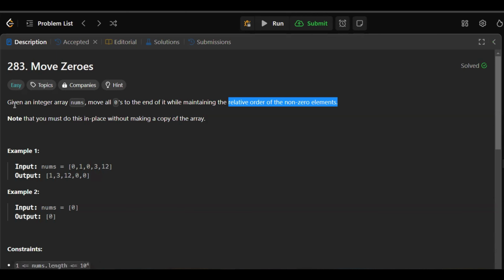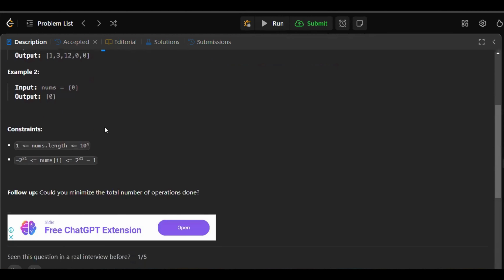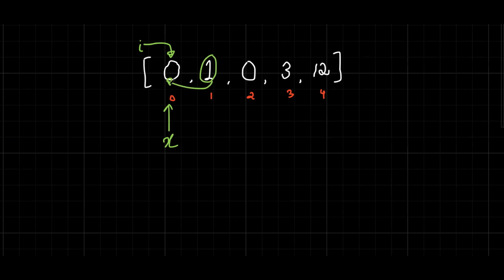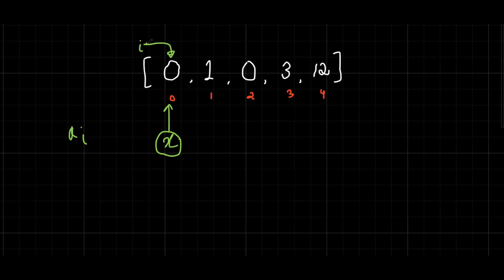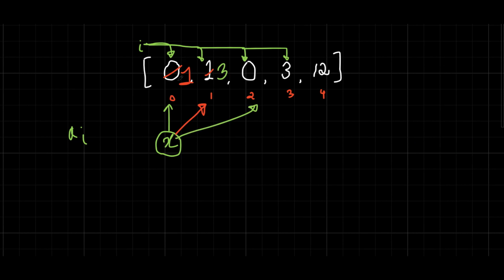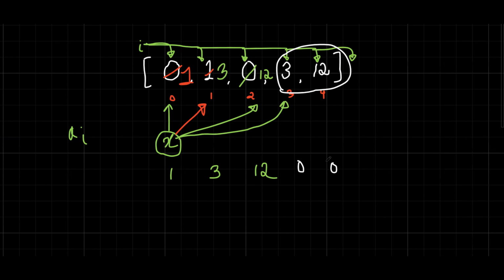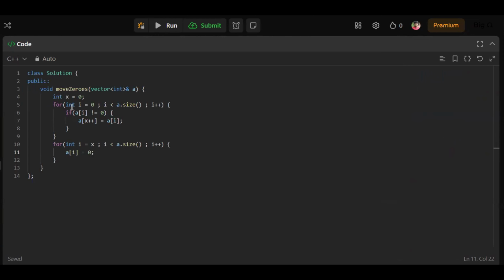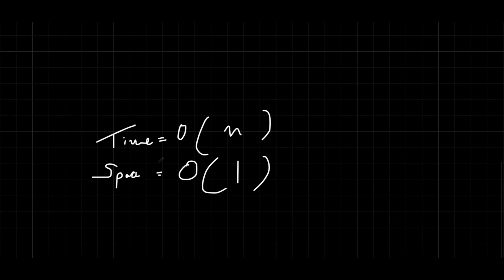Move Zeroes | Facebook Interview Question | Two Pointer | LeetCode 283 | C++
Timestamp:
0:00 - Understand the Problem
1:11 - Solution of this Problem
6:00 - Complexity Analysis of this Problem